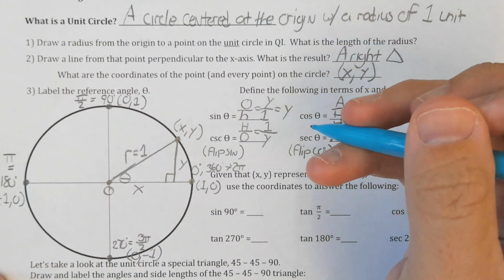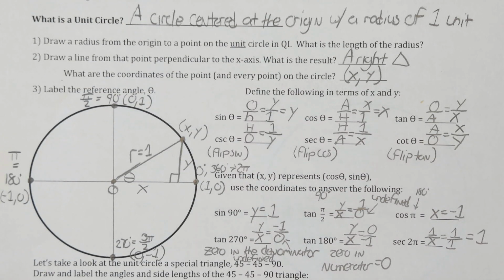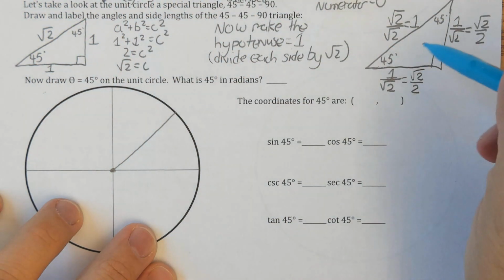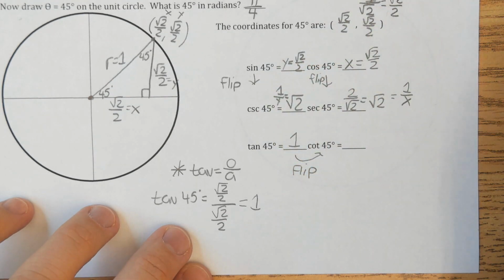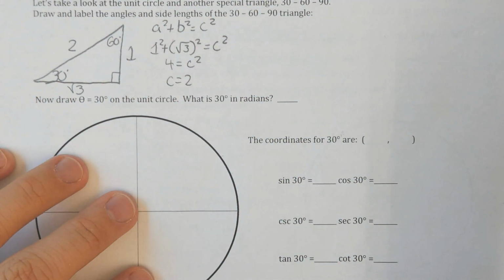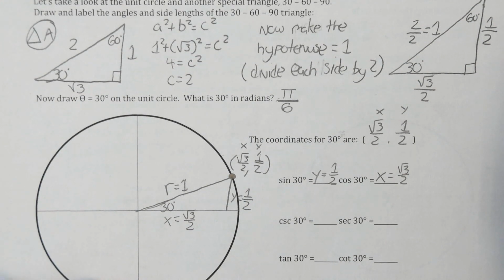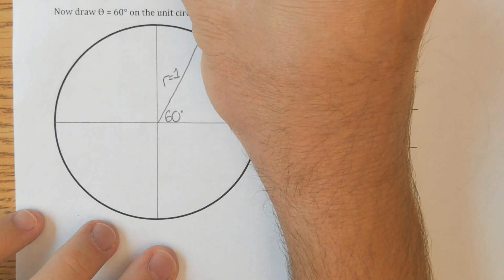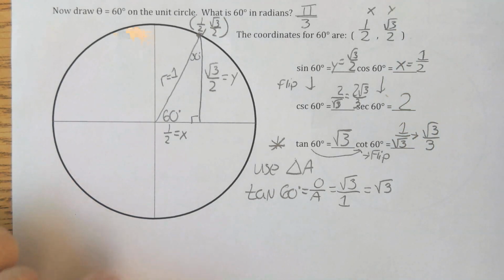PC 1 10 Building the Unit Circle